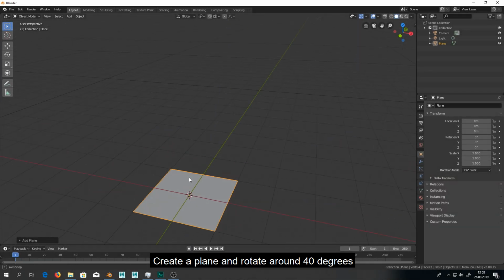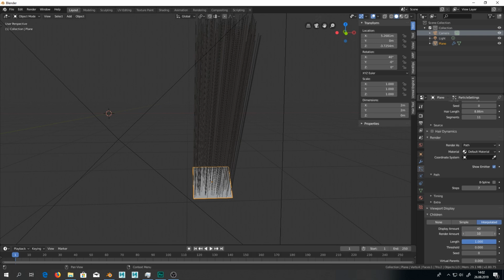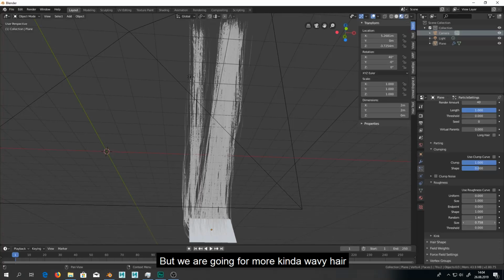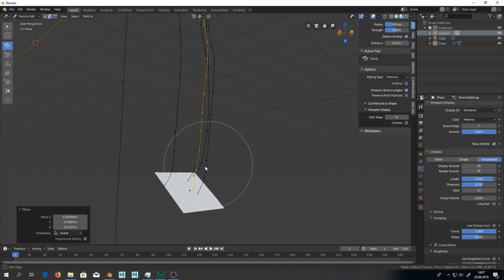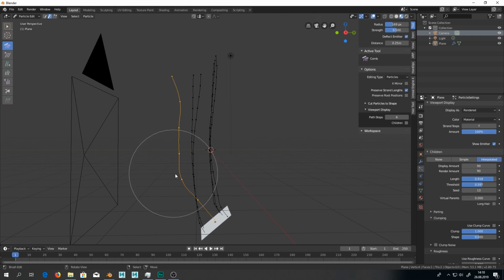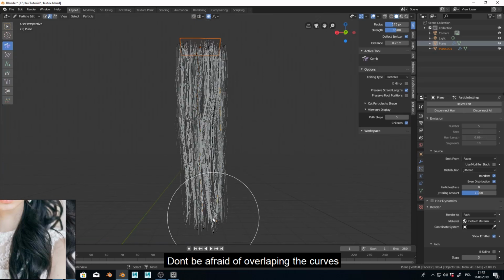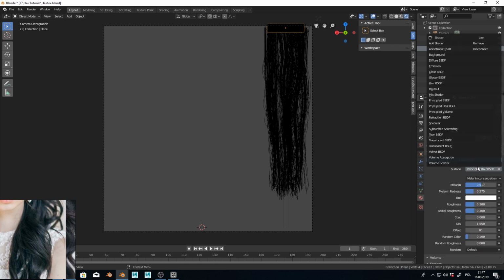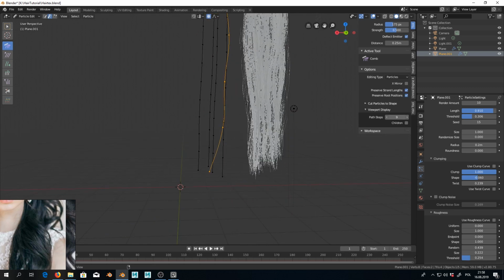【毛髮 教學 hair card】2 GeneratingHairParticles